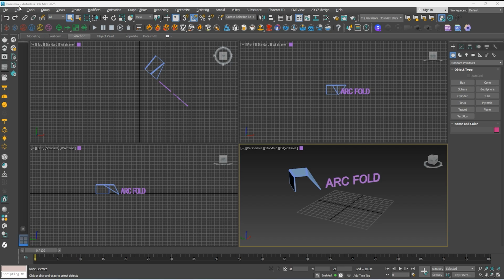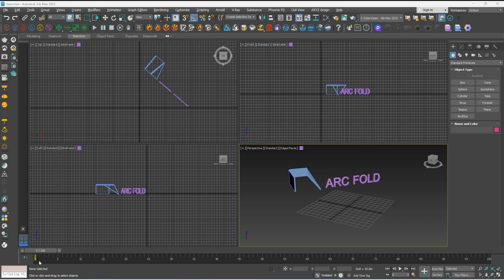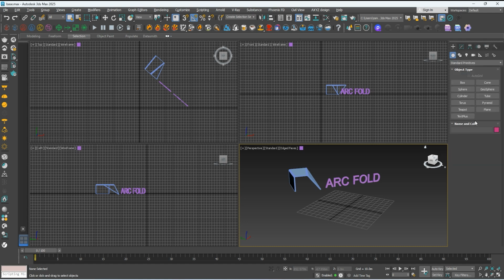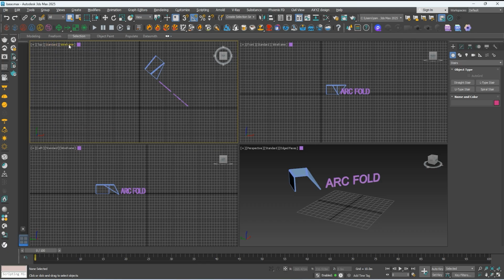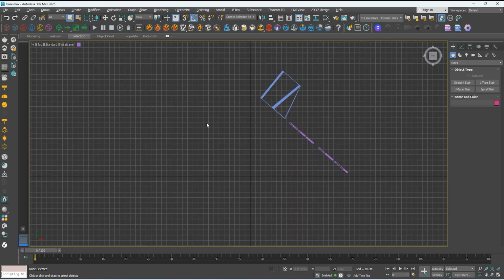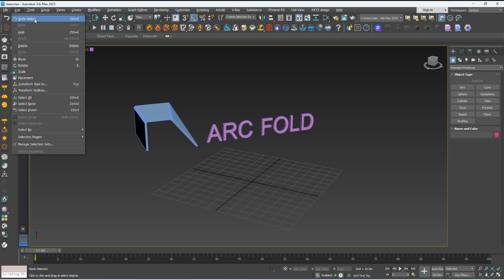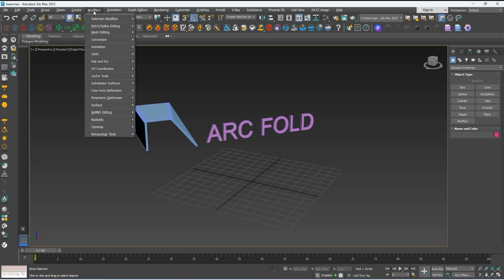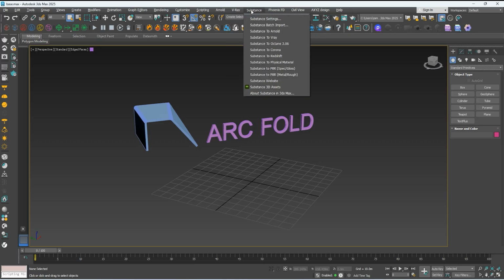Getting to Know the 3ds Max Interface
This introductory training on the 3Dmax software environment is suitable for beginners. It is also suitable for those studying architecture, graphics, animation, and cinema. In fact, this video is the first step in learning 3dmax.